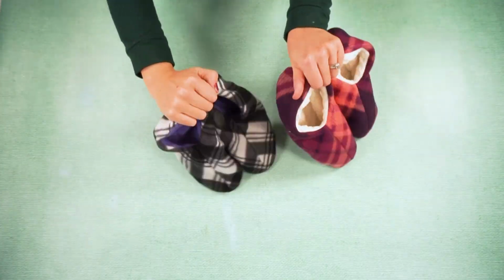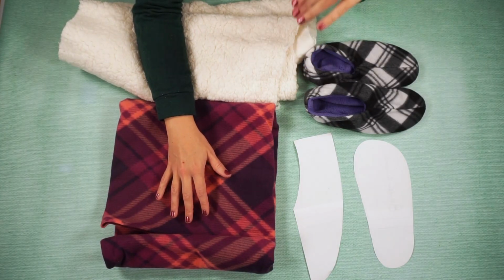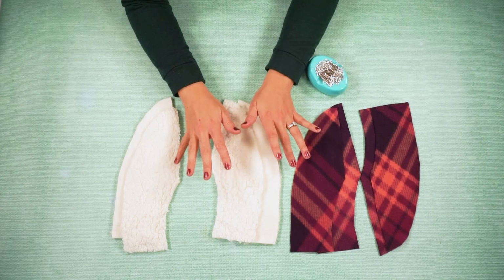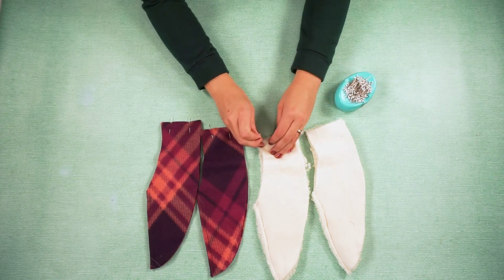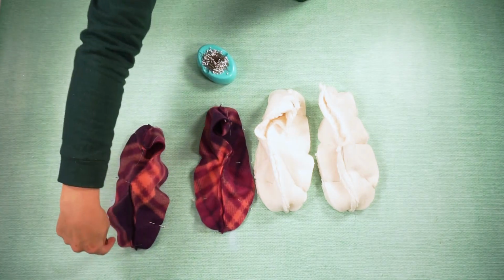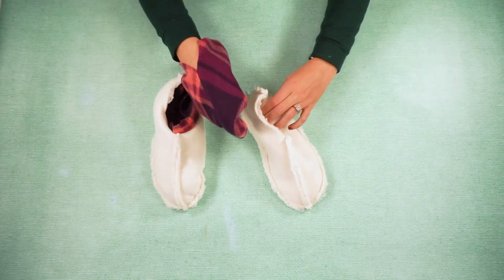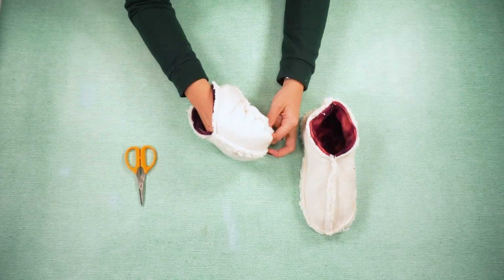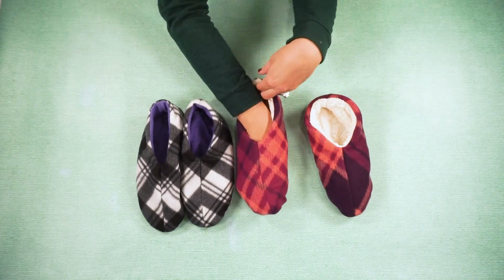How to Make Women's Slippers with a Free Sewing Pattern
Learn how to make slippers for women with a free slipper sewing pattern. Use up your fleece scraps to make a great handmade gift!